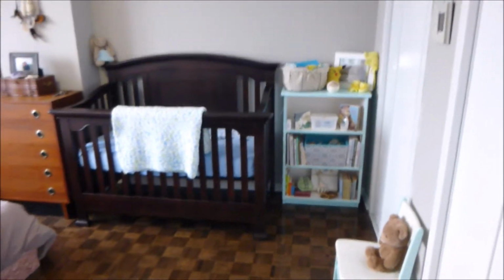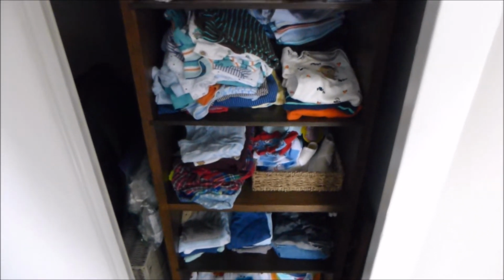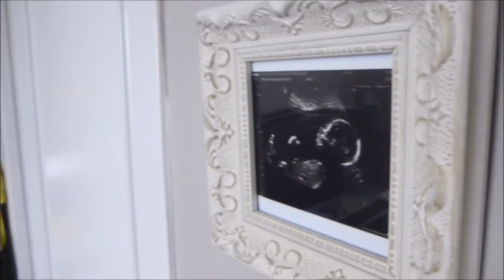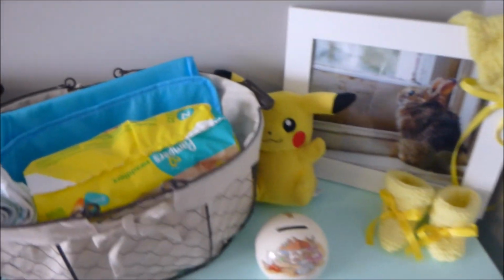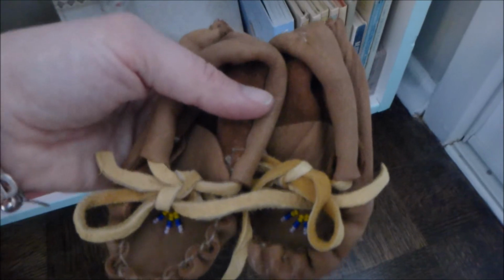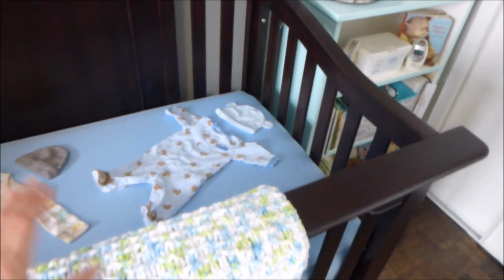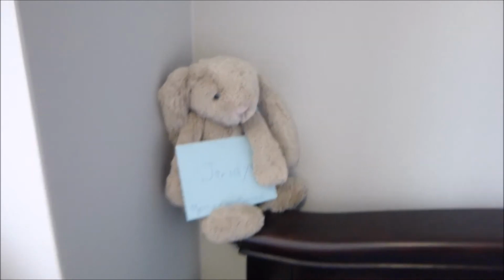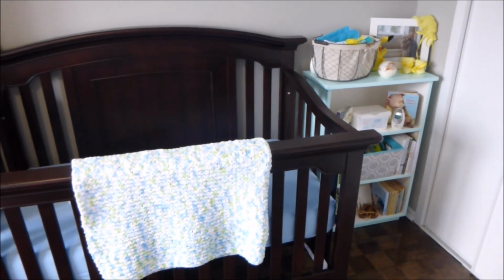Tour of My Sons Nursery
I filmed this video on my due date, Jan 13 2016.